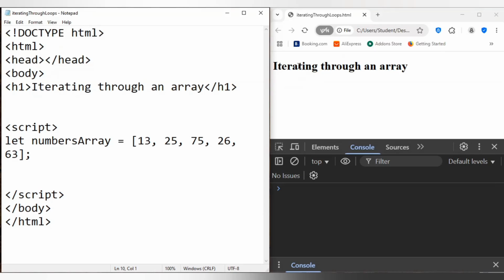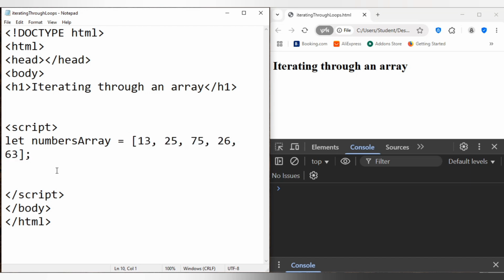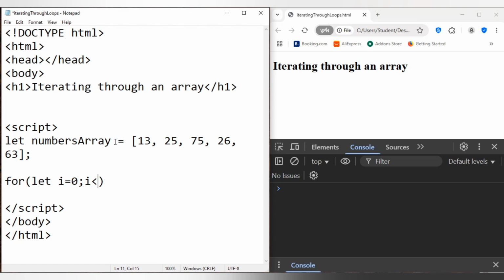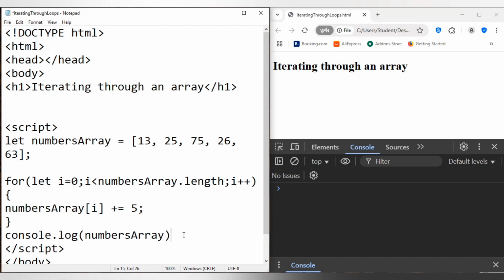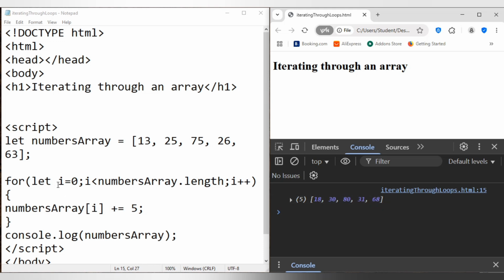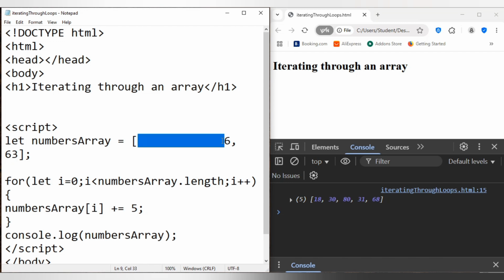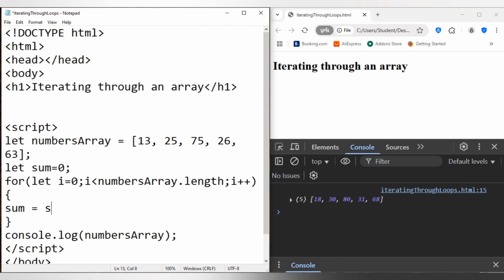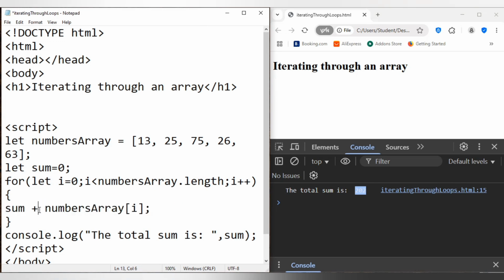Iterate through an Array in JavaScript using a for loop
Learn how to iterate through arrays in JavaScript step-by-step! 🚀 In this lesson, we explore different ways to loop through arrays, access elements sequentially, modify values (like adding 5 to each element), and calculate the total sum of all elements. We also use the .length property for dynamic looping instead of hardcoding lengths. This tutorial is perfect for beginners looking to understand JavaScript loops better.